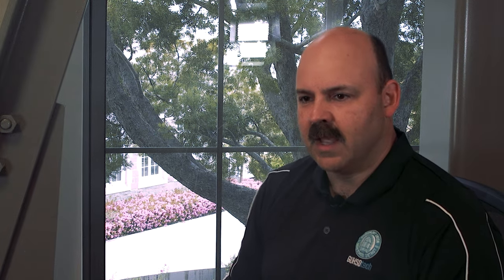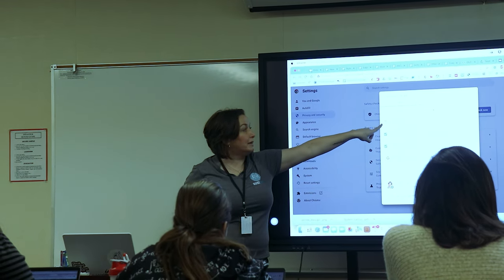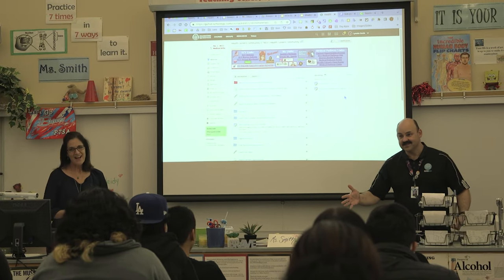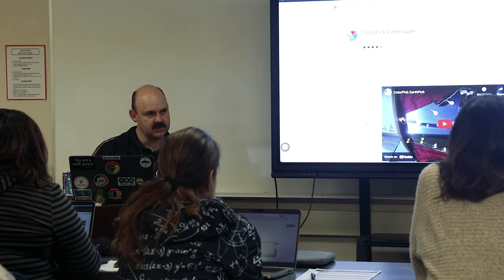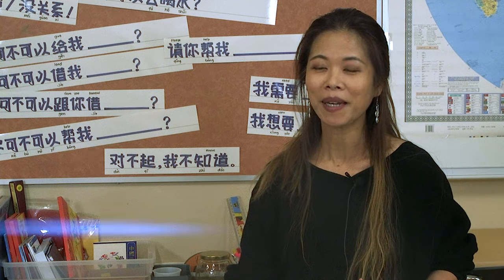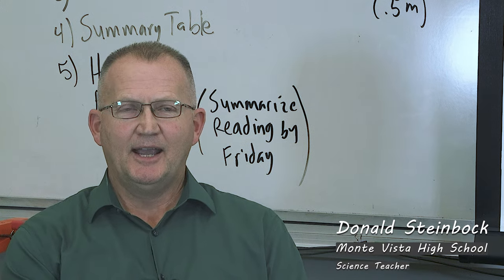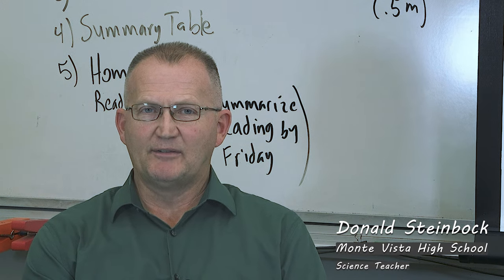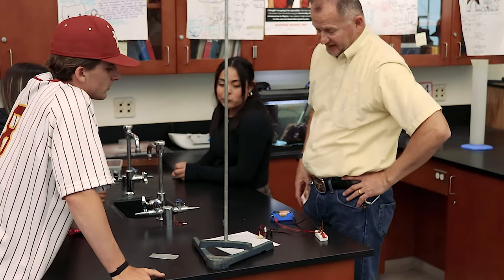Grossmont Union School District Digital Learning Coaches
Thank you to all the staff who allowed us to come and film this video.